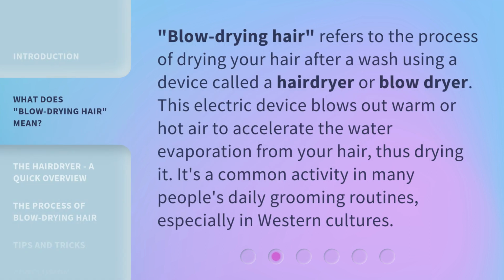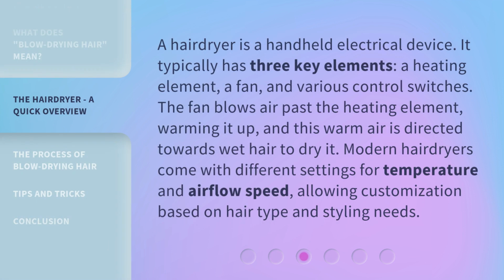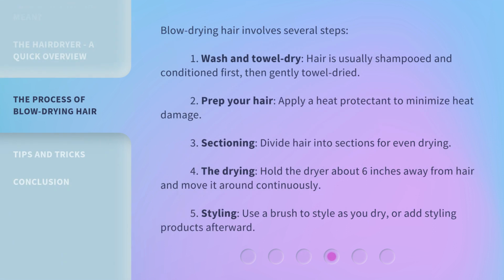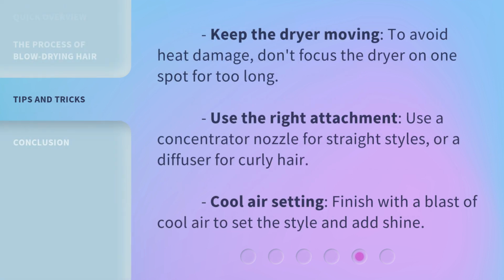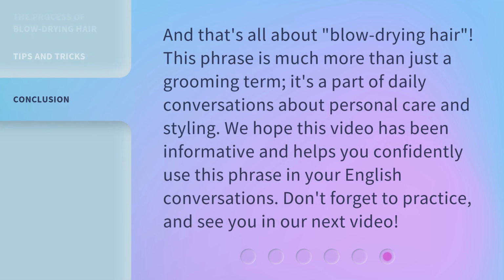Mastering Everyday English: Understanding "Blow-Drying Hair"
00:00 • Introduction - Mastering Everyday English: Understanding "Blow-Drying Hair"
00:34 • What Does "Blow-Drying Hair" Mean?
01:00 • The Hairdryer - A Quick Overview
01:32 • The Process of Blow-Drying Hair
02:11 • Tips and Tricks